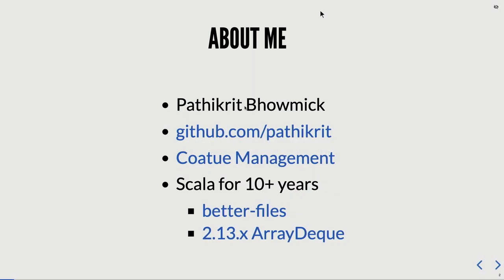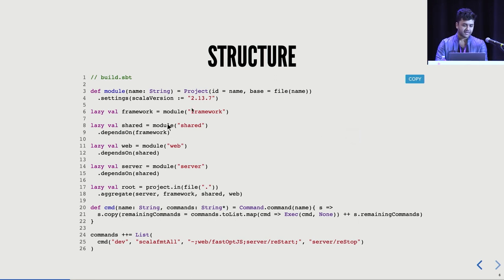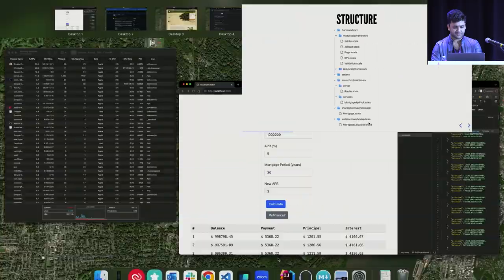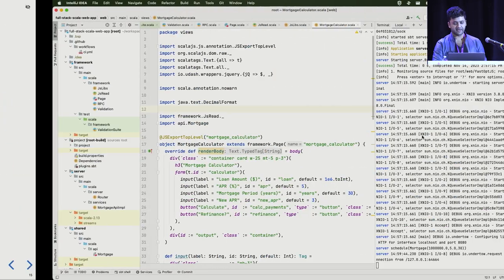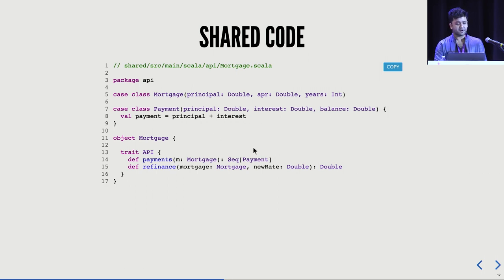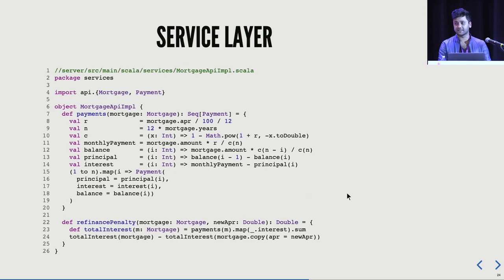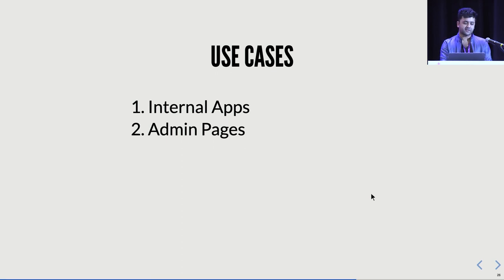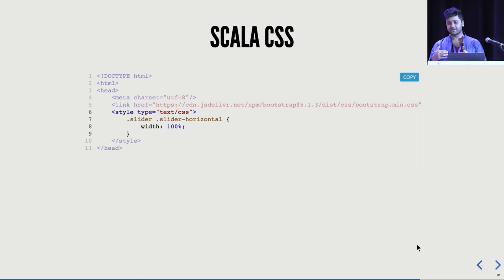SBTB 2023: Pathikrit Bhowmick, Full Stack Scala Web Application.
In this talk, we will write a simple full-stack Scala web application. Not only would you have statically typed API communication between your backend server and your HTML frontend, but the entire frontend - from JS to HTML and CSS would be in your favorite language - Scala!